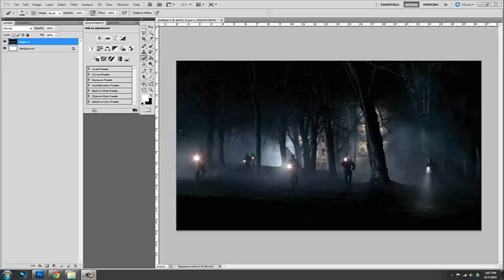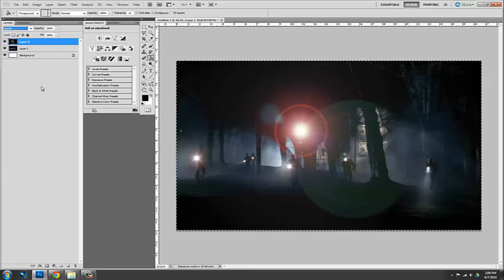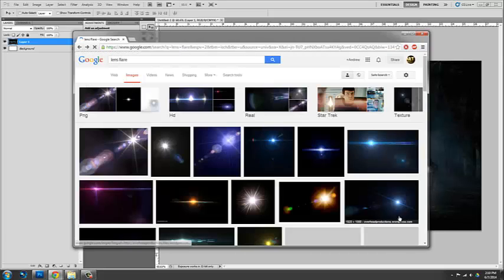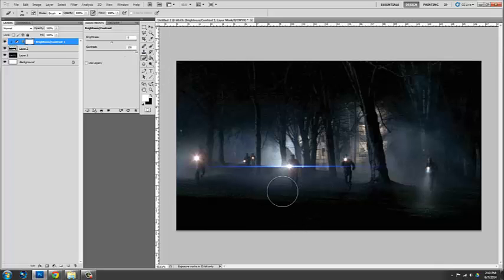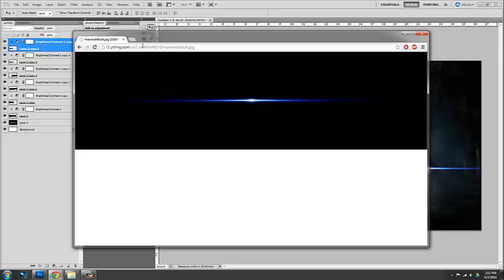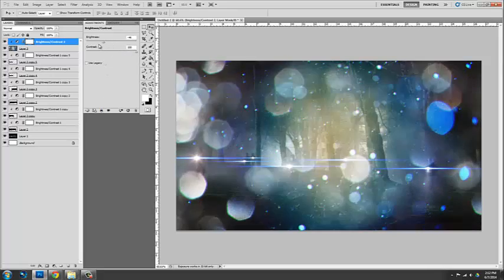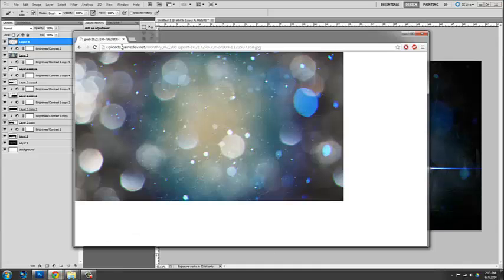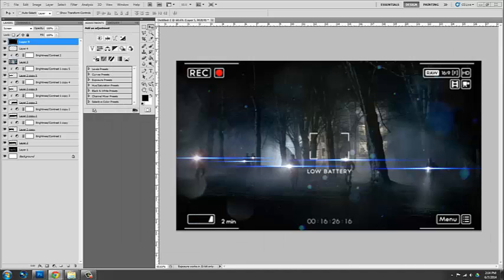Photoshop Tutorial Lens Flare and Camera HUD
How to create a great looking lens flare in photoshop.

Also how to make a dirty lens, and camera hud that works well with your image.